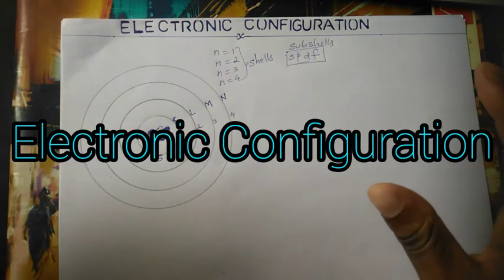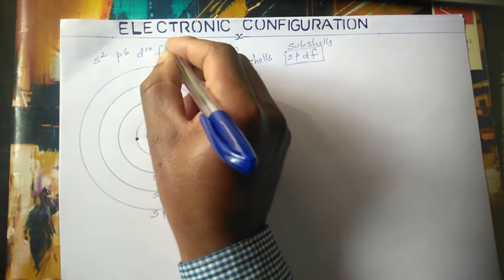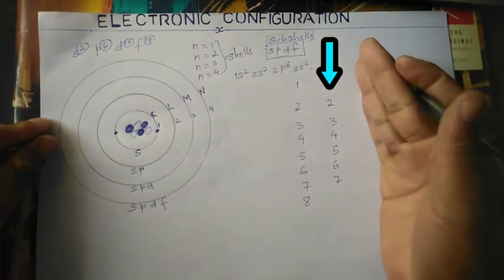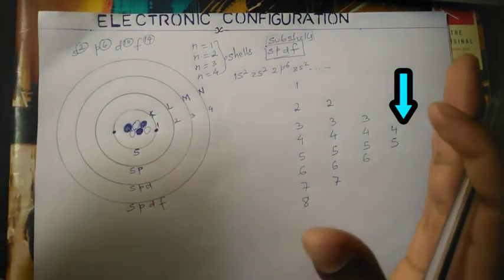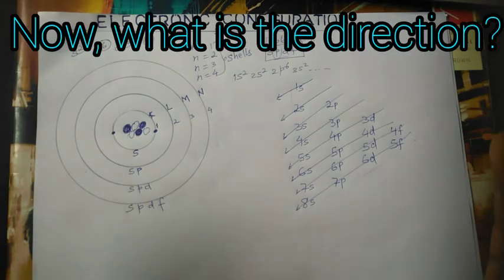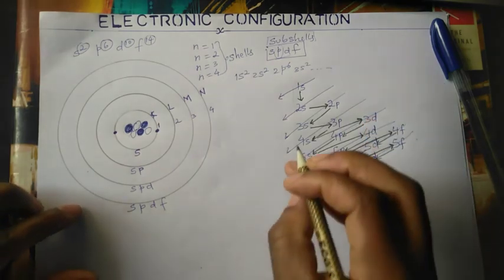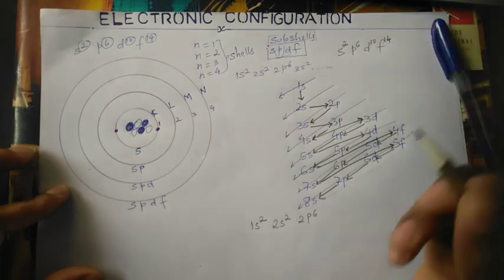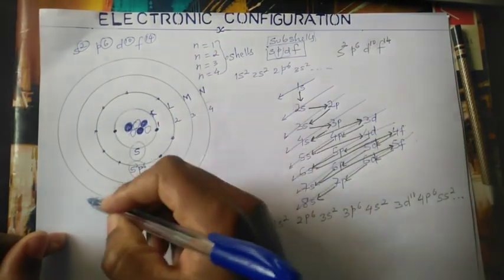How to Write Electronic Configuration || Electronic Configuration in easy way || spdf tricks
The Electronic configuration of an element shows how electrons are arranged in its atomic orbitals. Electron configurations follow atomic subshells (with the number of electrons they hold written in superscript) that are placed in a sequence. For example, the electron configuration of sodium (Na) is 1s2 2s2 2p6 3s1.

Stay Safe